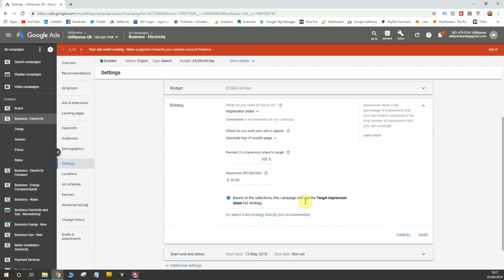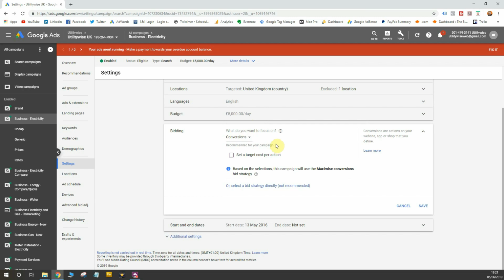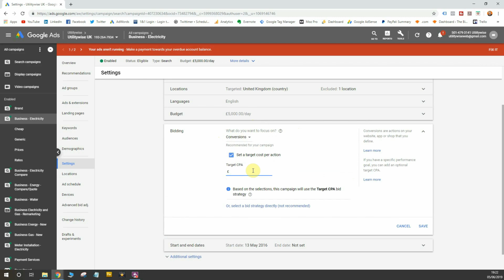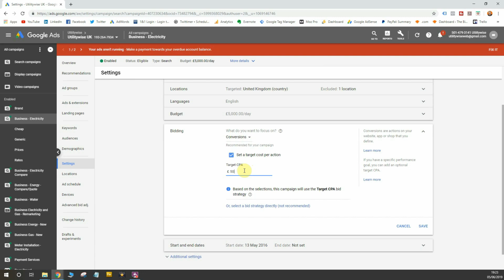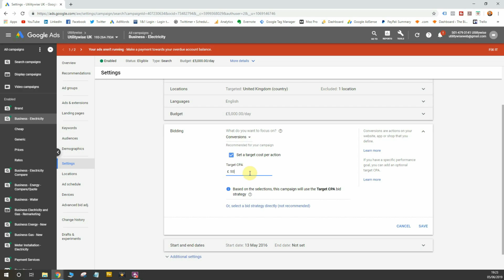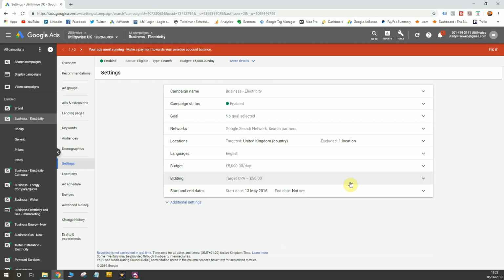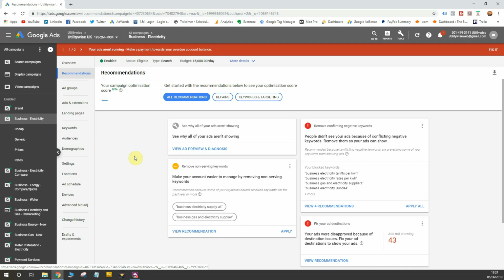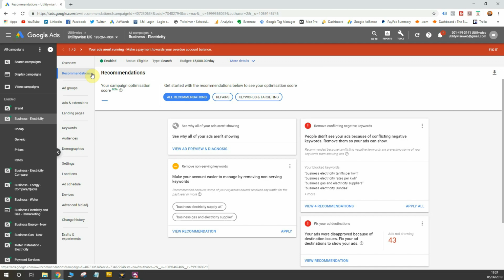Target CPA Bidding in Google Ads Explained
✅ Book The Ads Audit™ - The MOST comprehensive FREE Google Ads audit you'll find.